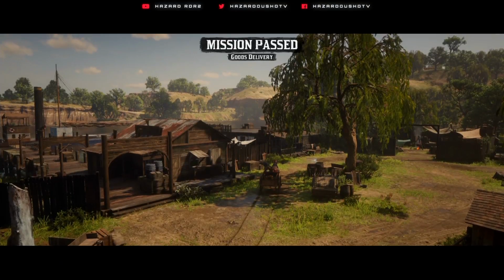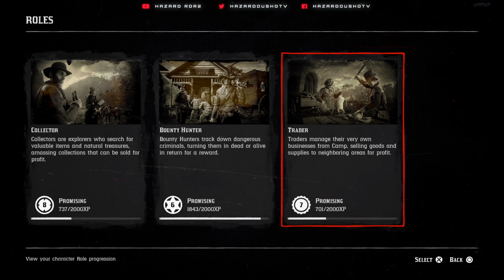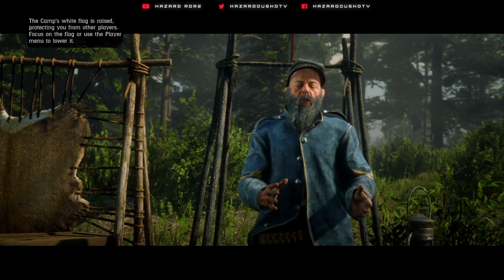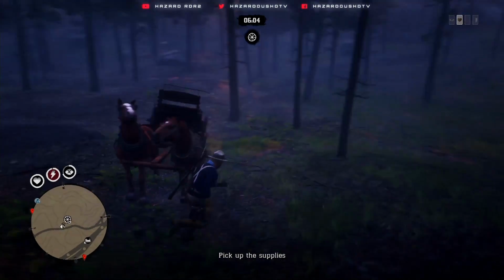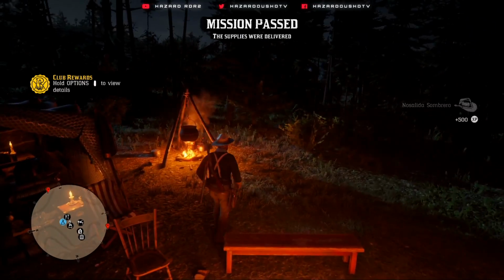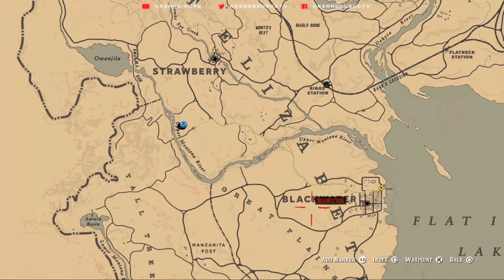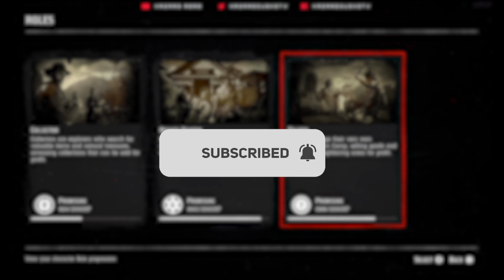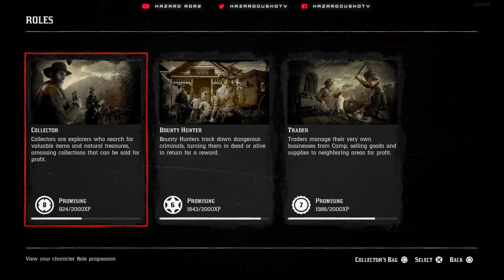This is like CHEATING.. How To Rank Up TRADER Fast Red Dead Online! (RDR2)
Want to rank up trader fast in Red Dead Online? Well, In this video I show you how to rank up the new trader role fast in Red Dead Online! I give you the best tips and tricks to level up trader fast and easy in RDR2 Online rank up fast trader role. The way to trader rank up fast in Red Dead Redemption 2 Online involves supplying your camp with supplies and materials and then rinsing and repeating the sell delivery missions at a short distance for 250 trader xp per sell. Every time you complete a sell mission (less than 5 goods) run right back to your camp and sell again. You can rank up your trader role once per 8 sell missions, but every 7 deliveries you'll need to resupply your camp and if you choose to do the mission yourself (I don't recommend buying supplies) You'll earn another 625 trader xp (if you have the outlaw pass). Doing this rank up trader fast method in Red Dead Online you can reach max trader in about 15 hours of gameplay at a moderate pace.

👋🏻  ADIOS AMIGOS!

©️ This is like CHEATING.. How To Rank Up TRADER Fast Red Dead Online! (RDR2) Video Uploaded by Hazard